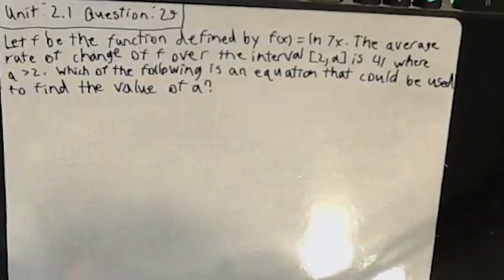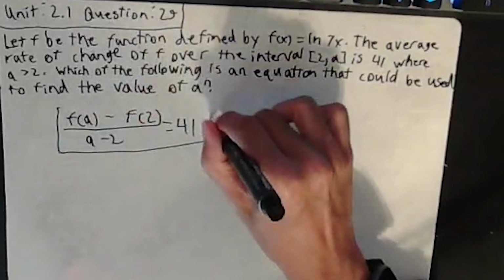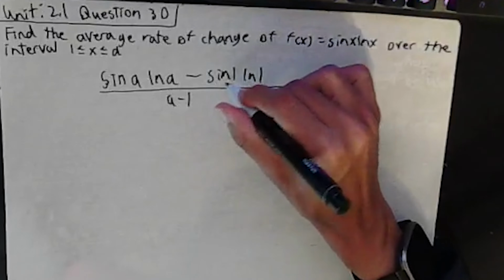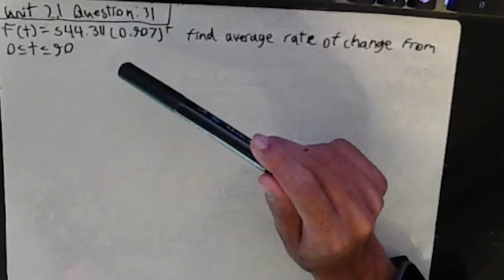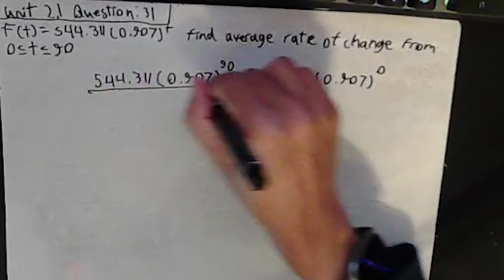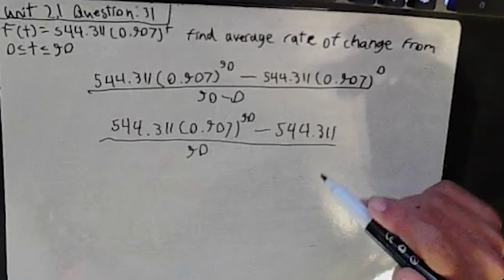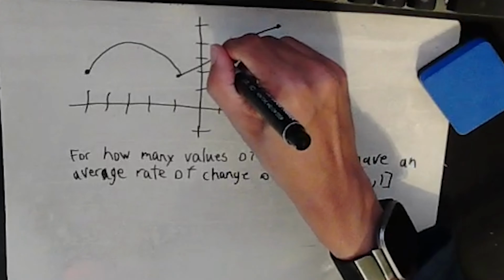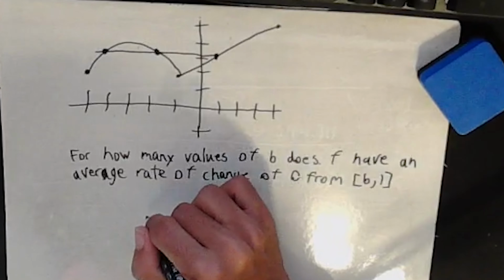Ap Calculus Exam Test Prep Unit 2.1 (Defining Average and Instantaneous Rates of Change at a Point)